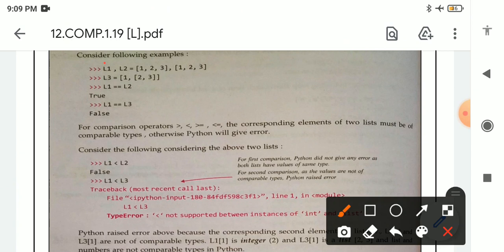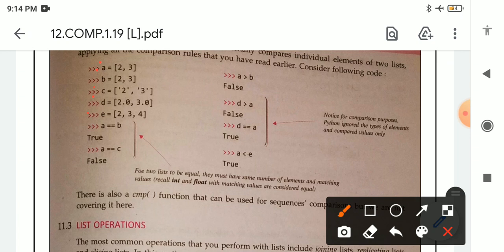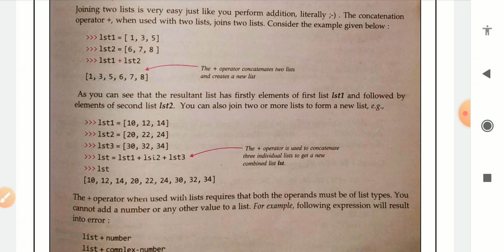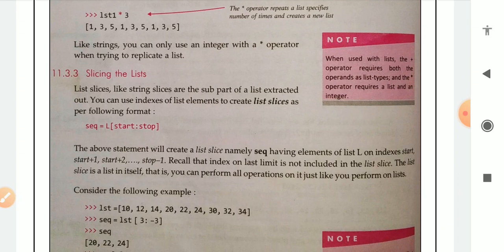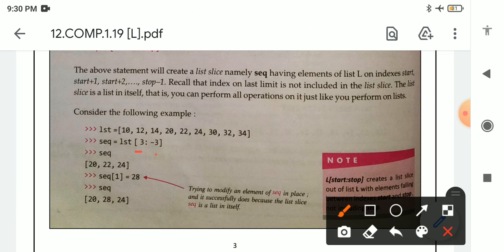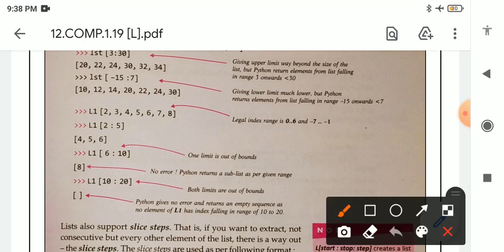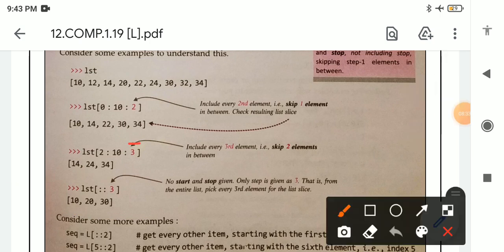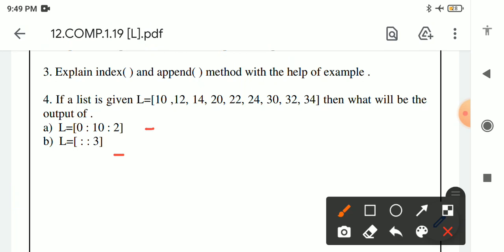Data Structures I : Lists (2-4)